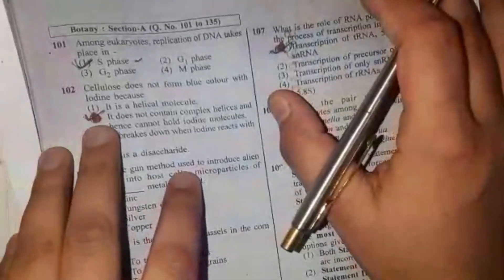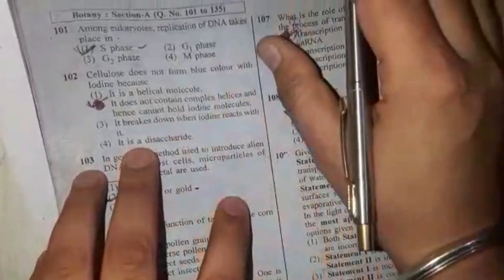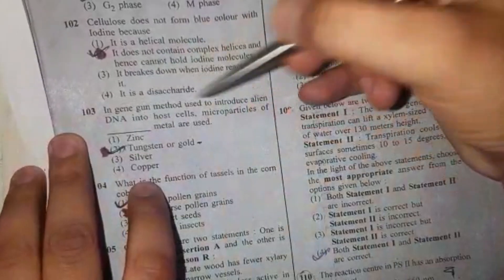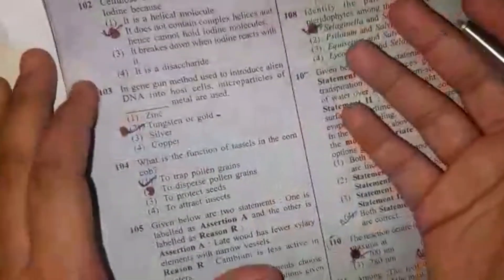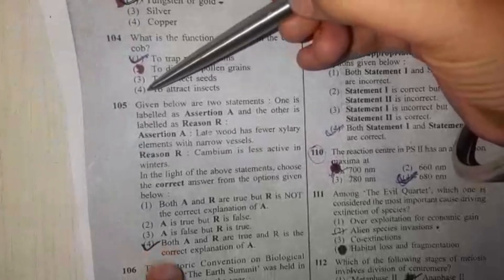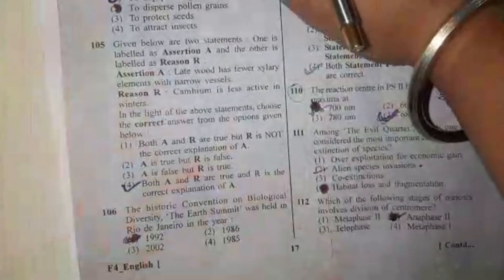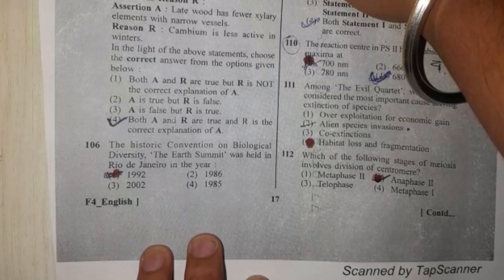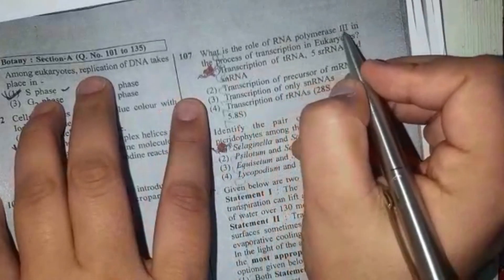CBCIANS | NEET 2023 | Biology | 7 May 2023